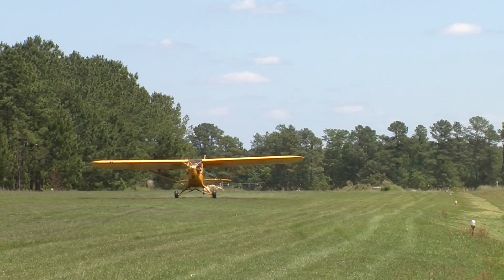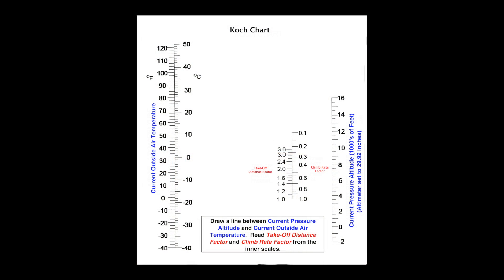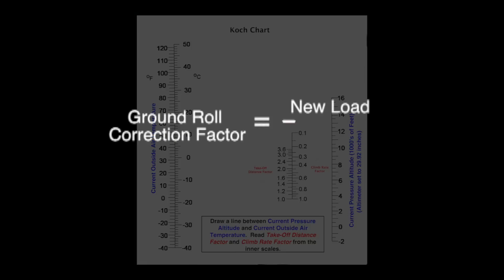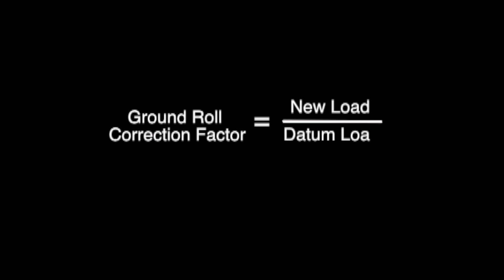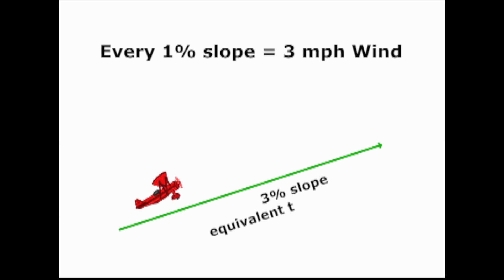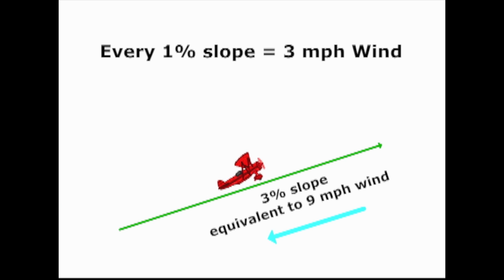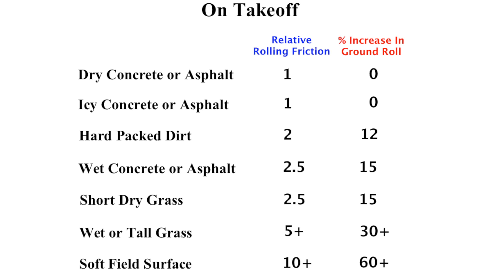Bush Flying Basics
Bush Flying Basics brings together and explains the stick and rudder skills, aircraft performance considerations and terrain evaluation techniques used by working bush pilots worldwide. If you ever wanted to know what professional bush flying is really about, this is the video for you.

Bush Flying Basics will show and explain, using real world footage from across the globe, the stick and rudder flying skills needed for off-airport operations and how to acquire them, the sometimes subtle considerations associated with aircraft performance and how to develop the ability to predict performance under almost all situations of density altitude, loading, surface types, slope and surface contamination.  Illustrates and explains the LOWPASS acronym, used to methodically evaluate a possible off-airport landing area and reduce the risk associated with such operations.  You may never fly in the bush for a living, but you can learn these skills as well, and become a safer, more confident and more capable pilot in the process.